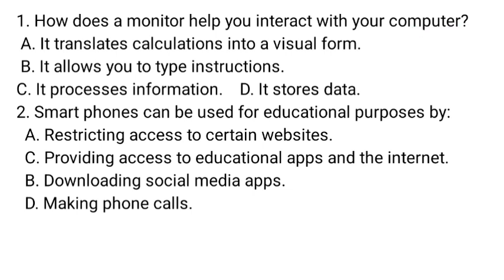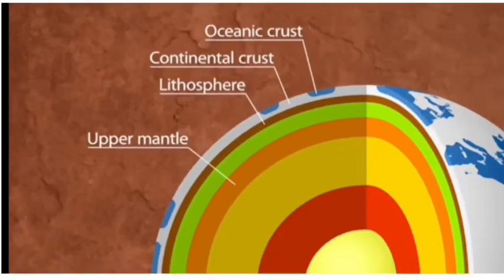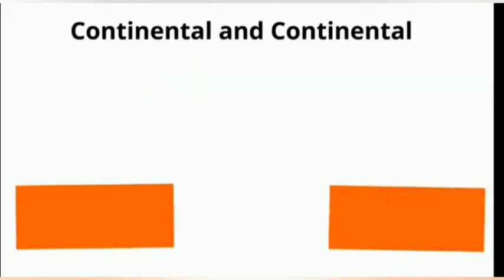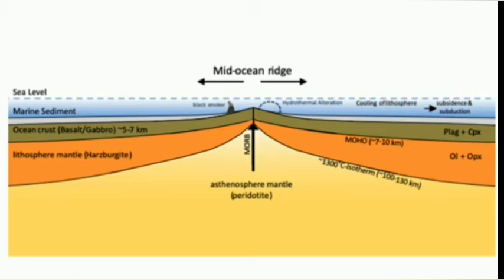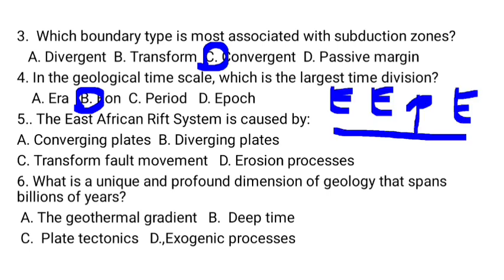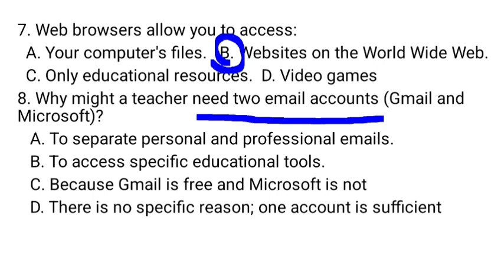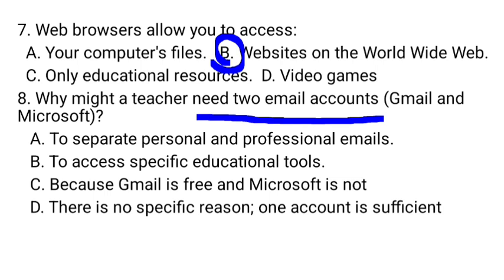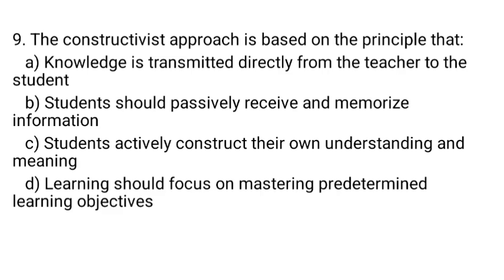Teachers Special Training content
Teachers Professional Development Program Special Training Entrance Exam